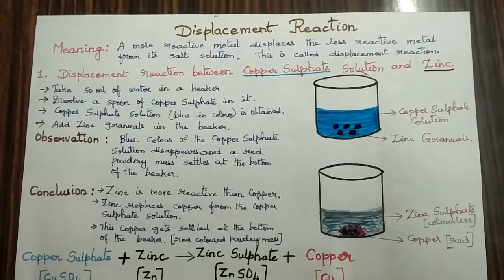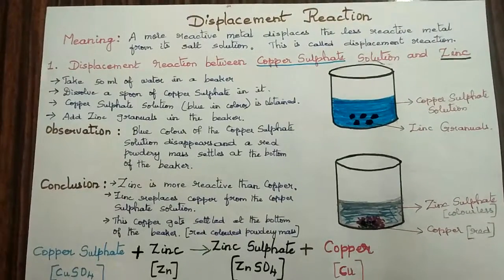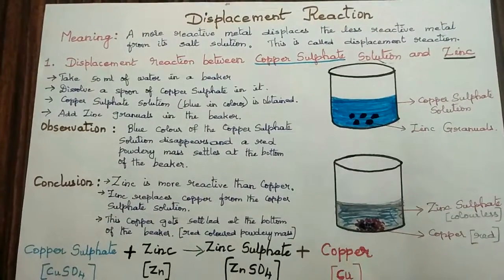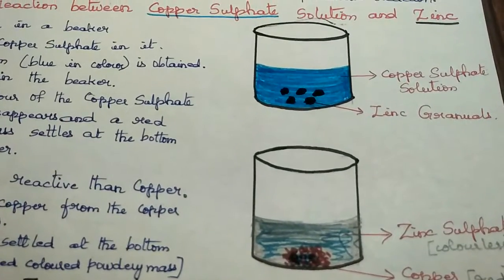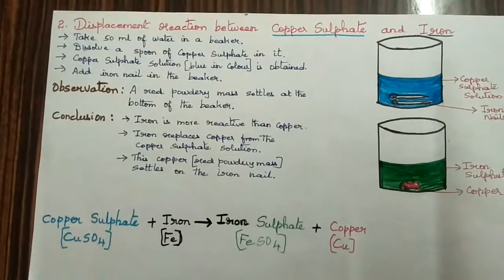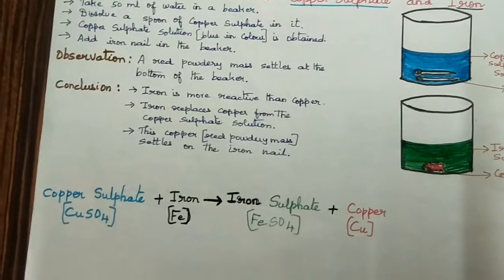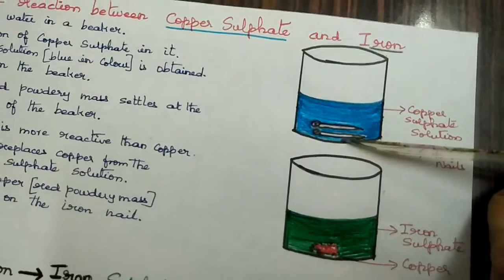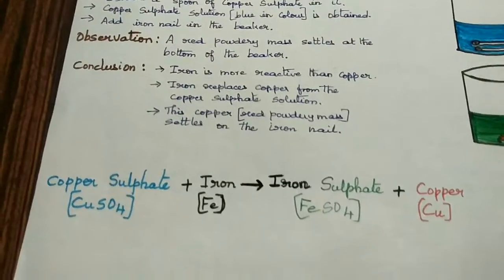8 SCIENCE Chapter4 Materials: Metals and Non-metals Part5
Activity- Displacement Reaction